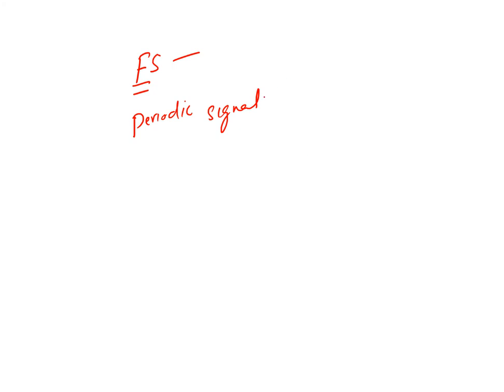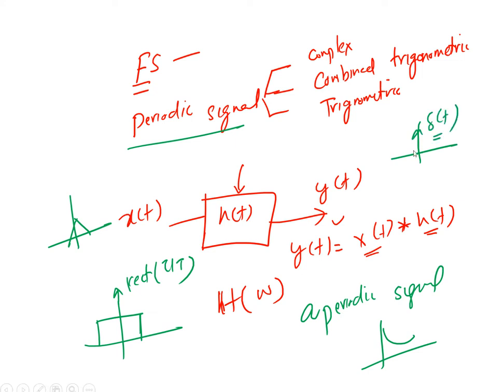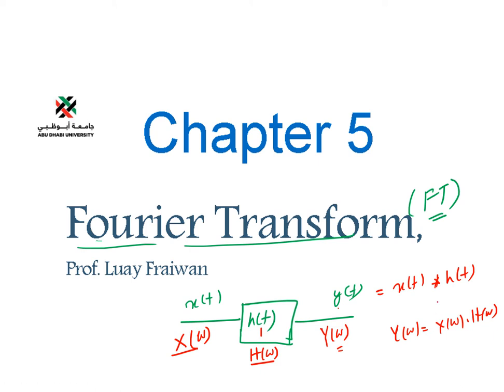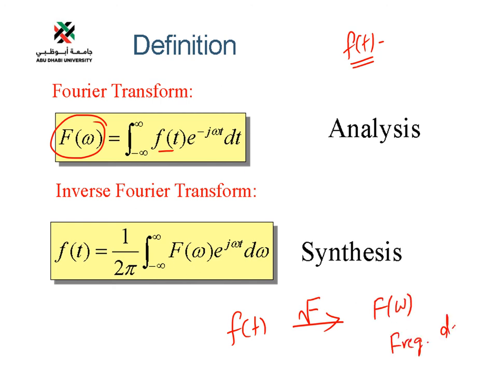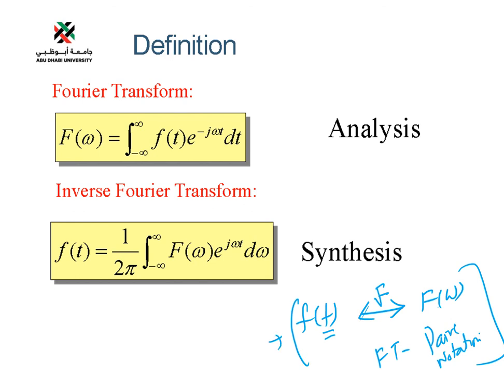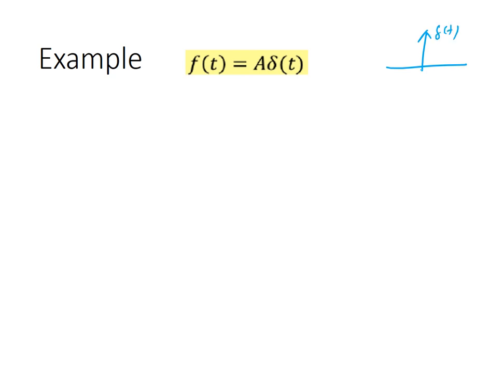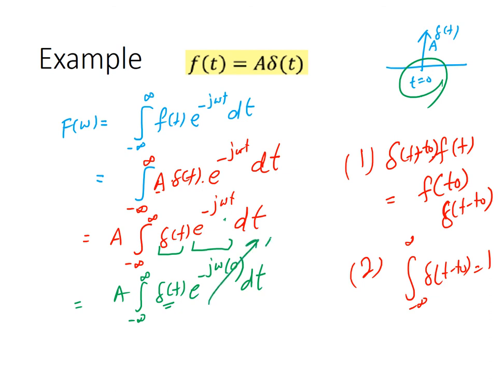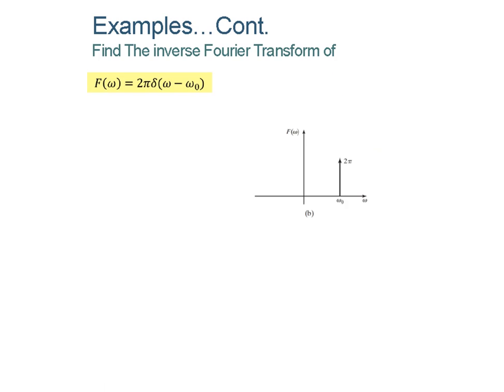Topic 5: Fourier Transform Part 1 | FT Calculations Using Analysis Formula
In this session, we explore Fourier Transform (FT) calculations using the analysis formula. Learn the steps and methods for calculating the Fourier Transform of signals, essential for analyzing frequency components in signal processing.